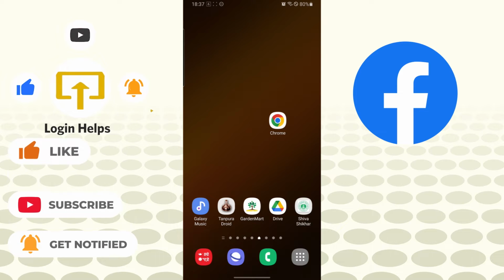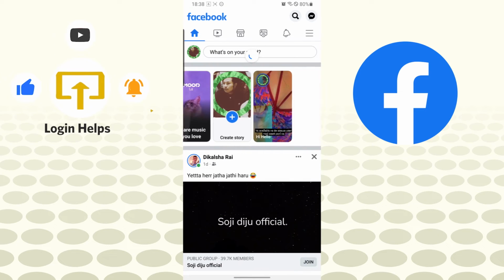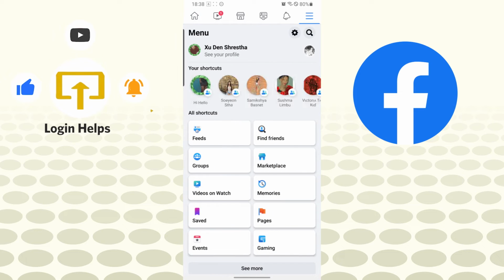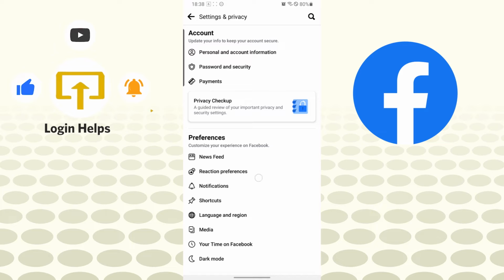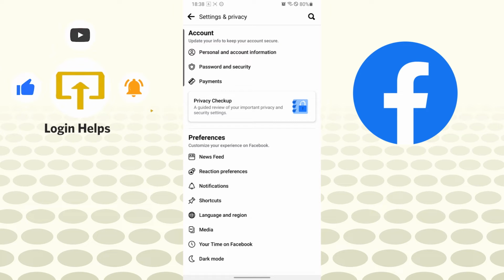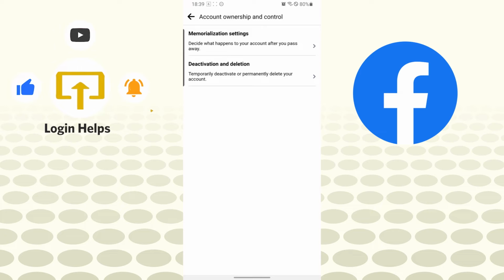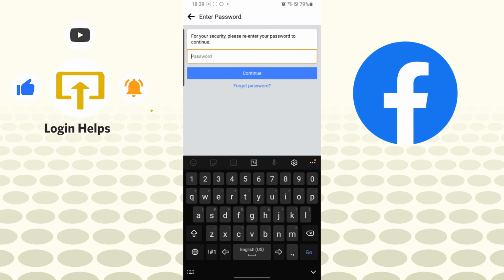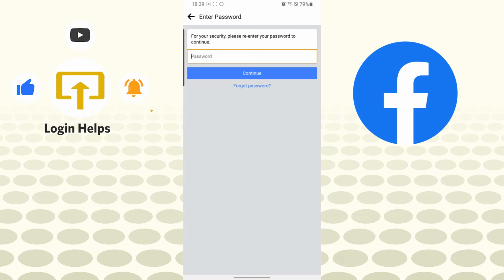How to Deactivate Facebook Account? Delete Facebook Account 2022 | Updated Tutorial